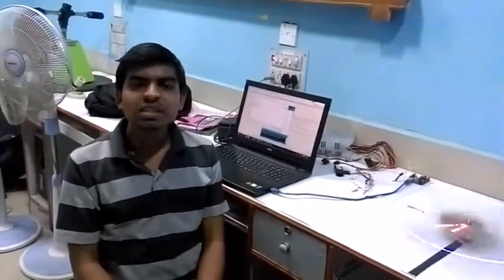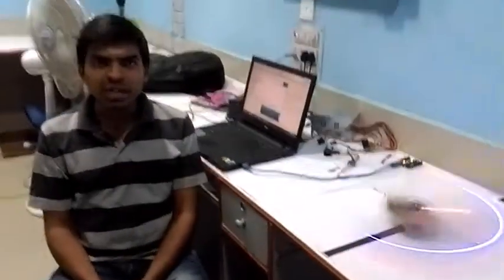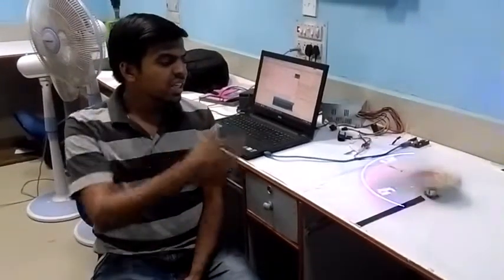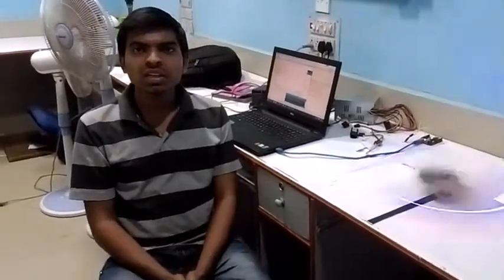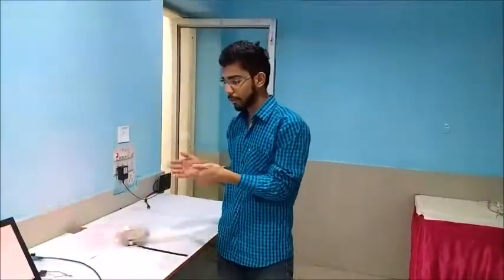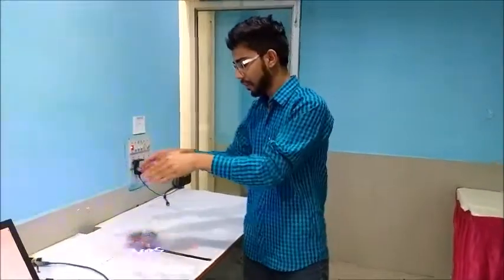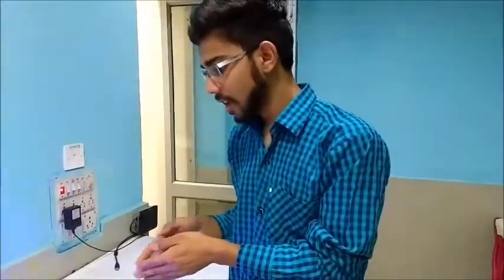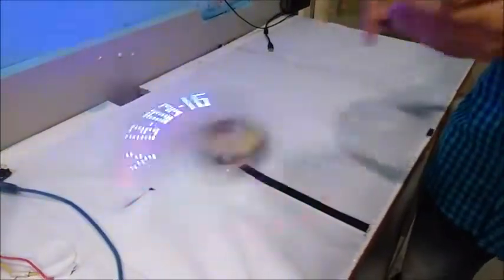PROPELLER CLOCK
Propeller Clock using Persistence of Vision. We have implemented words, Analog Clock, Digital Clock, IIT Roorkee Logo, etc. using this model. The complete code can be found here :-